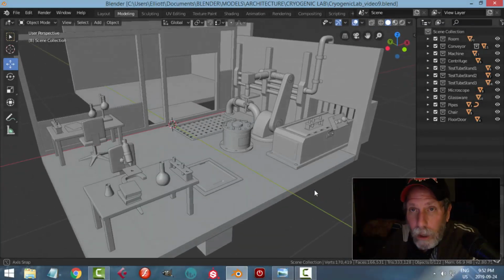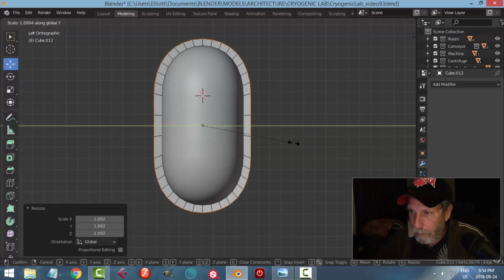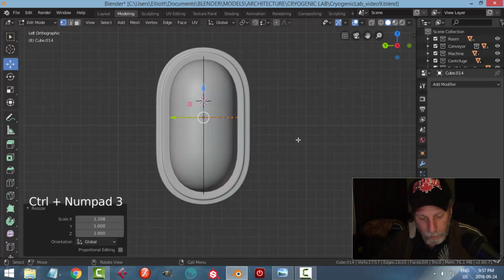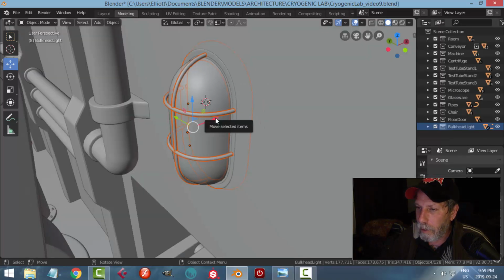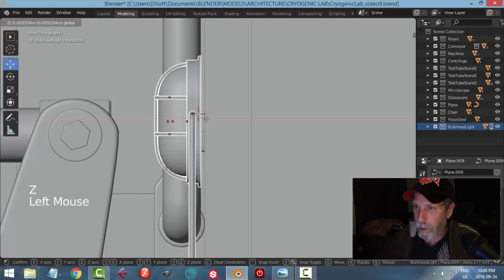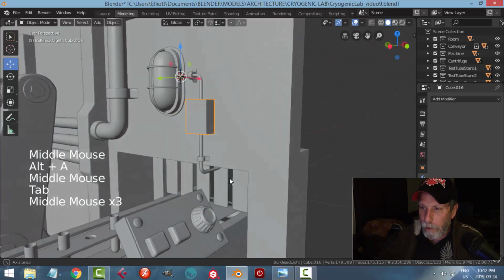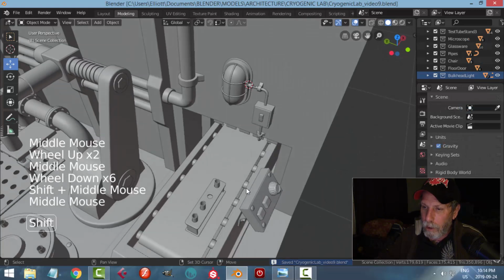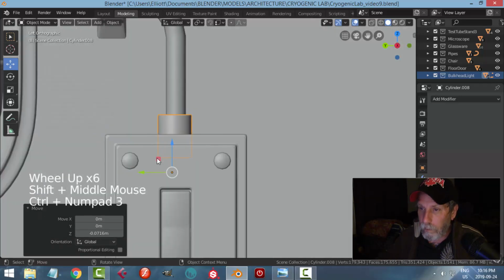Blender 2.8: Modeling a Cryogenic Lab (Part 9)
In this video, I am modeling a bulkhead light ... I think it's called that.  Well it's a light anyhow.  And a switch.  Adding details to the cryogenic lab and it's coming together nicely.